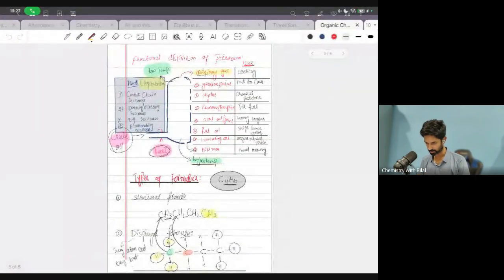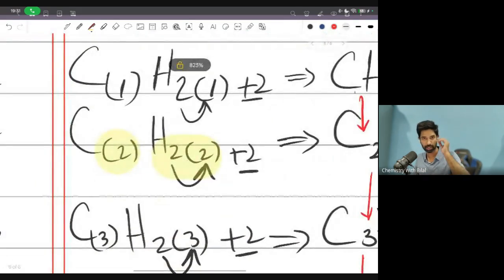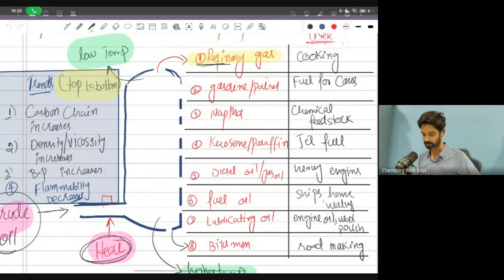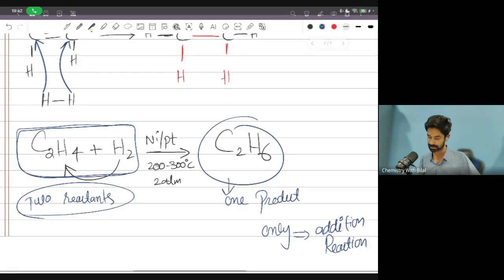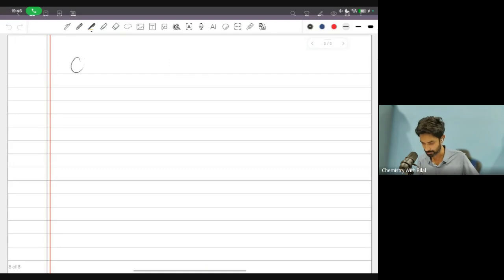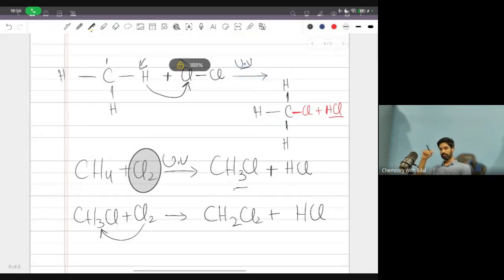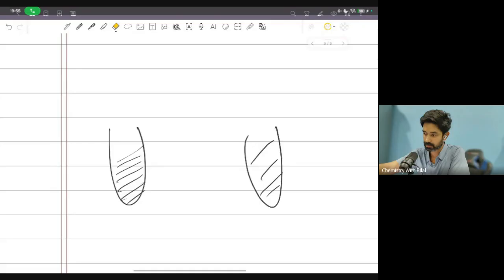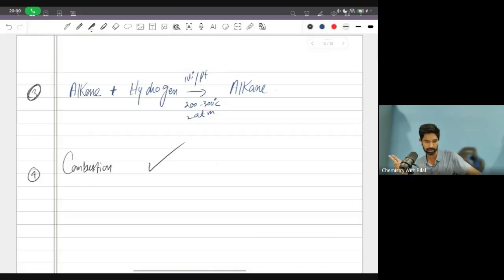Organic Chemistry Part 3 | Hydrocarbons, Alkanes & Alkenes – Reactions | IGCSE & O Level Chemistry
📘 IGCSE & O Level Chemistry – Organic Chemistry (Part 3)
In this third lesson of our Organic Chemistry series, we study hydrocarbons in detail, with a special focus on alkanes and alkenes — their structures, preparation methods, and chemical reactions. This is a core topic for Cambridge IGCSE (0620) and O Level (5070) Chemistry exams.

✅ Hydrocarbons Overview

Types of hydrocarbons (alkanes, alkenes)

Saturated vs unsaturated compounds

✅ Alkanes

Structure and general formula (CnH₂n+2)

Physical properties and uses

Chemical reactions: combustion, substitution with halogens

✅ Alkenes

Structure and general formula (CnH₂n)

Properties and industrial sources (cracking of alkanes)

Chemical reactions:
• Combustion
• Addition reactions (e.g., with hydrogen, halogens, steam, hydrogen halides)
• Test with bromine water to distinguish from alkanes

✅ Exam Practice

Step-by-step past paper-style questions

Correct use of chemical equations and structural formulae

Key examiner tips to secure full marks.

Essential for understanding fuels, polymers, and organic reaction mechanisms

Builds the base for later topics like alcohols, carboxylic acids, and esters

Covers high-frequency questions from Paper 1 MCQs and Paper 2/4 structured papers

Cambridge-Trained Chemistry Teacher | 10+ Years Teaching Experience